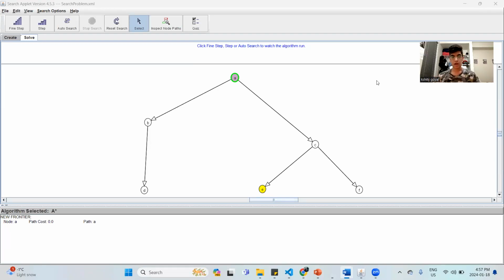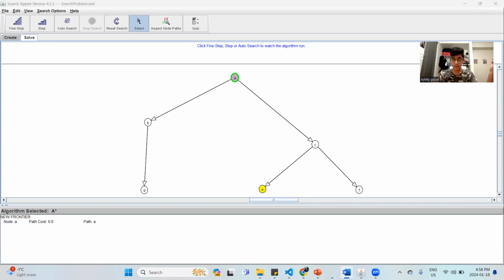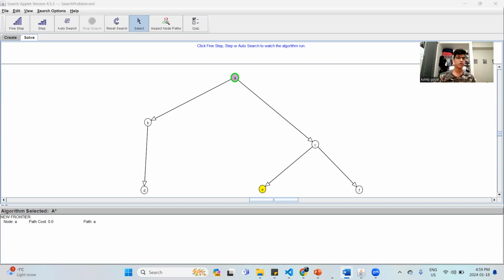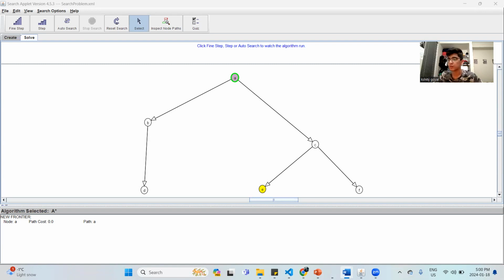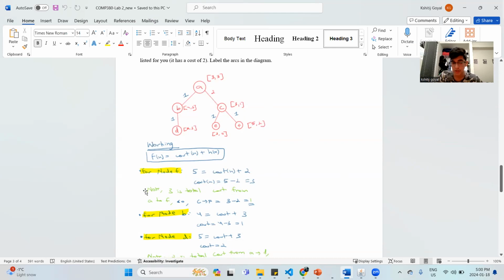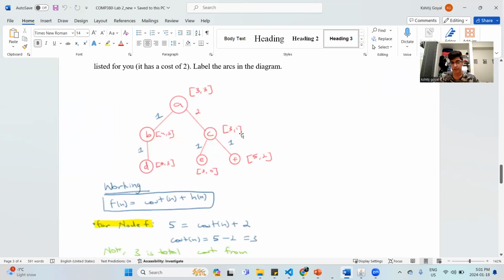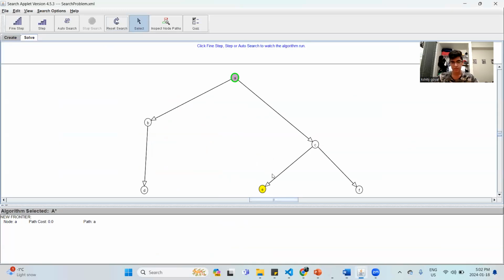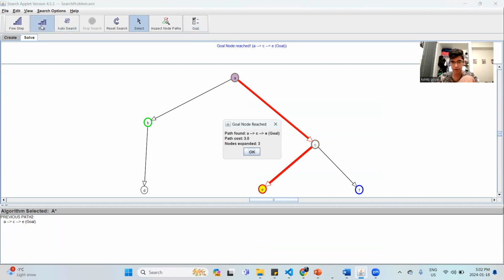COMP 380 : Intro to AI - Kshitij Goyal Lab 2